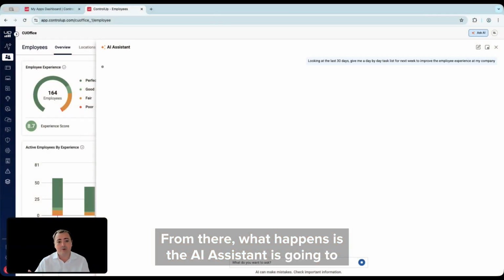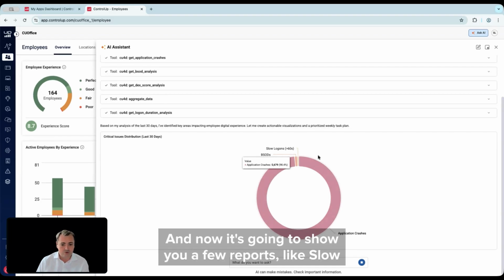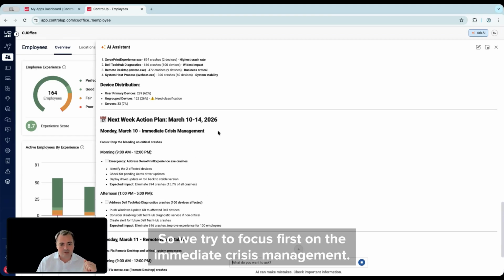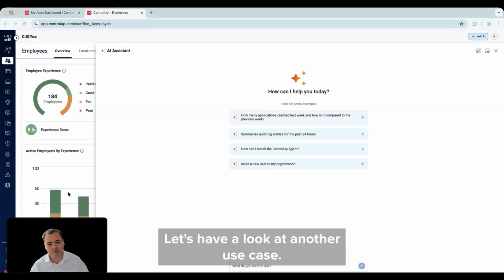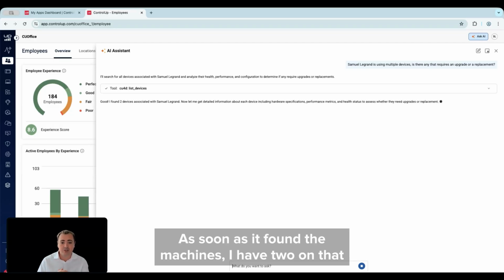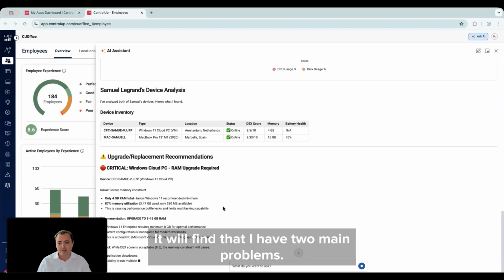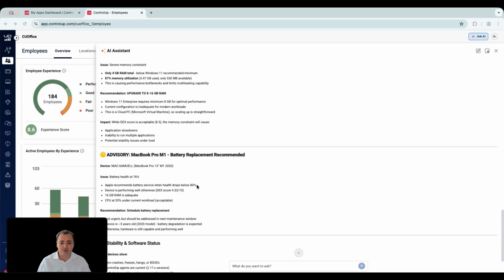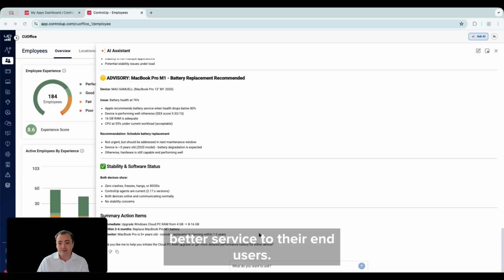How to Use the ControlUp AI Assistant: Agentic AI for IT Operations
—In this "How To Use This" demo, Sam Legrand (EMEA Field CTO) shows how the ControlUp AI Assistant transforms fragmented IT telemetry into immediate, actionable intelligence.

The AI Assistant for IT Operations is your shortcut to resolving complex issues. By connecting the dots across disparate data sources—from endpoint performance metrics to real-time monitoring and testing data—the Assistant provides context-rich answers that allow IT teams to troubleshoot faster than ever before.

Key Capabilities for IT Admins:
—Unified Intelligence: Query your entire environment in natural language without context-switching between consoles.
—Proactive Troubleshooting: Instantly check device health, performance baselines, and synthetic testing data in one conversation.
—Closed-Loop Remediation: Go from "Question" to "Fix" instantly. Run remediation scripts directly within the Assistant interface.
—Agentic Automation: Receive intelligent suggestions for automation, turning a single troubleshooting session into a permanent fix for the whole organization.

Whether you are looking to reduce MTTR or scale your IT team's impact with Agentic AI, see how ControlUp puts the power of your entire environment at your fingertips.